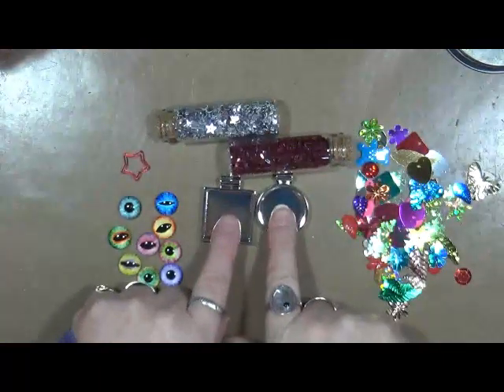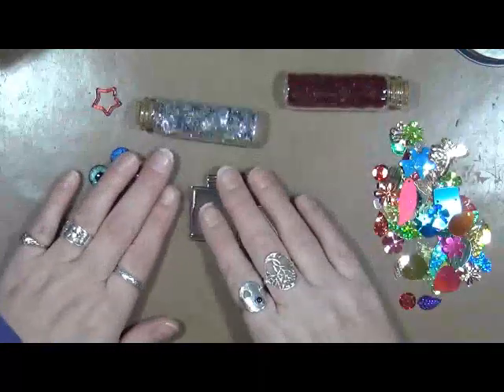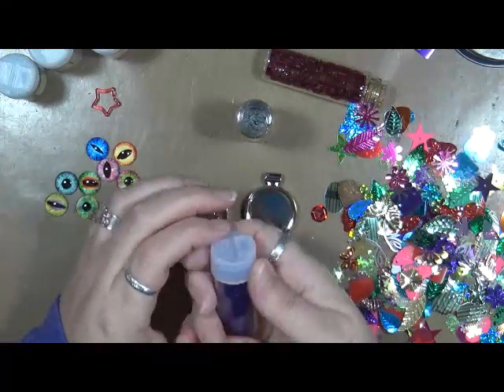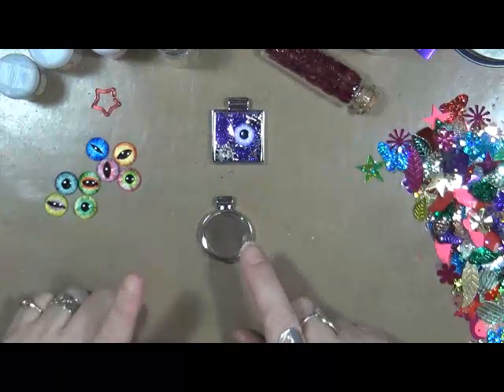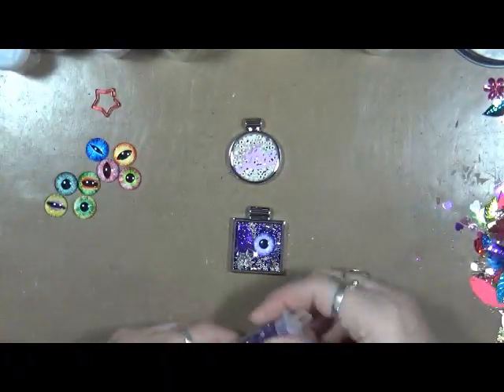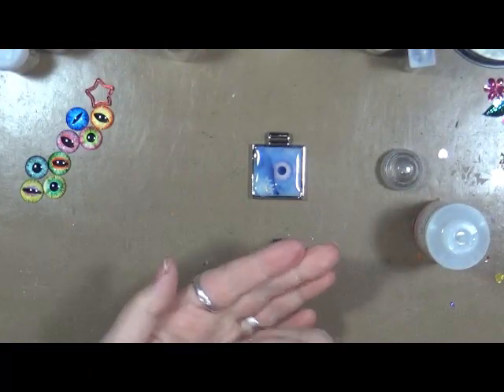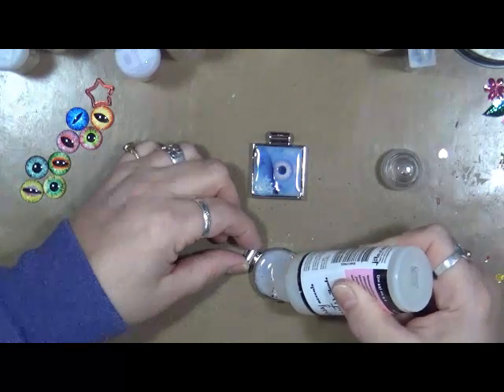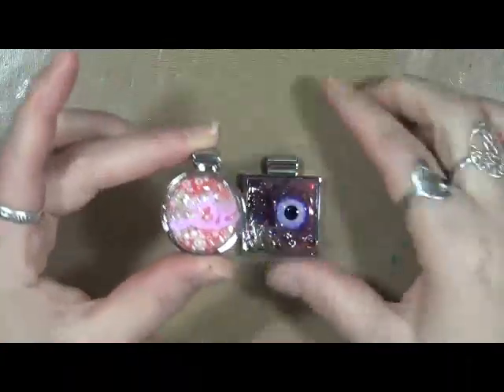Pendant Making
Snail Mail  - Happy Mail :
Cindy Utter
4431 Locust Ave